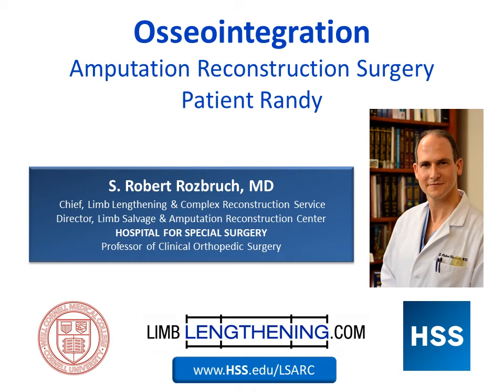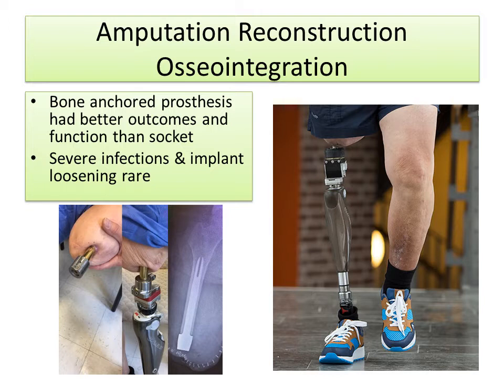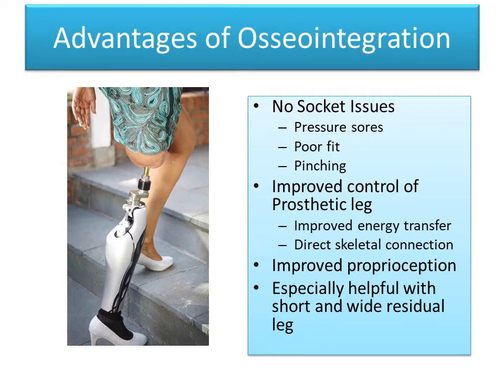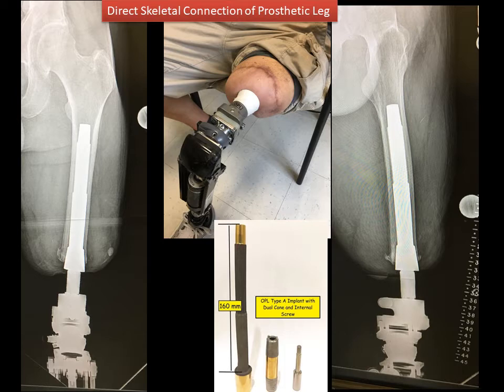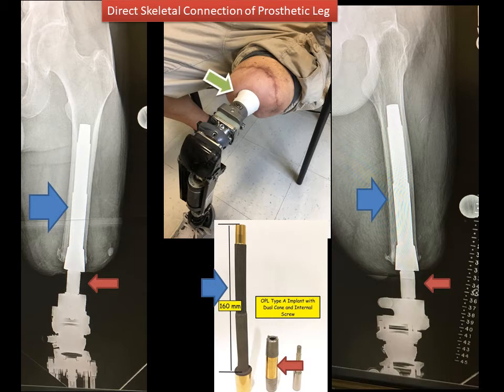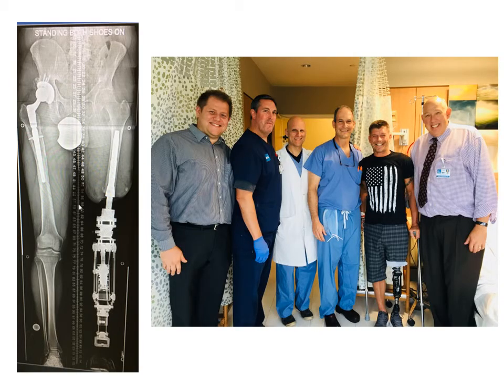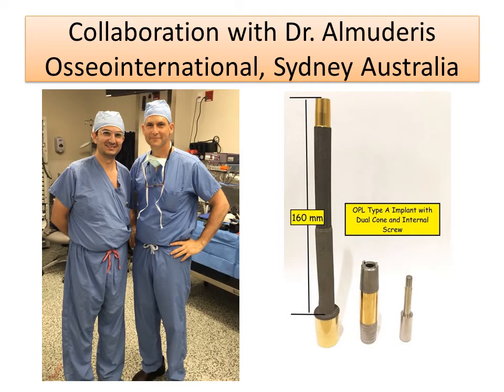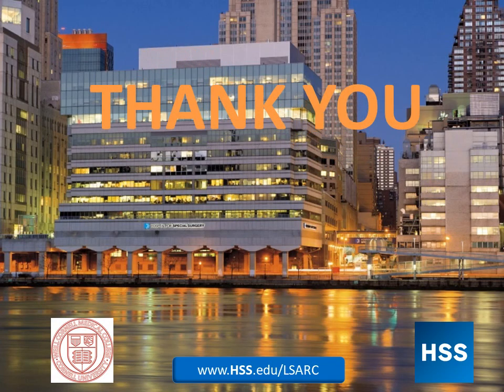Osseointegration Amputation Reconstruction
Dr. S Robert Rozbruch of Hospital for Special Surgery shares information on a new technology - osseointegration amputation reconstruction. Patient Randy shows the benefits and advantages of this new surgery.